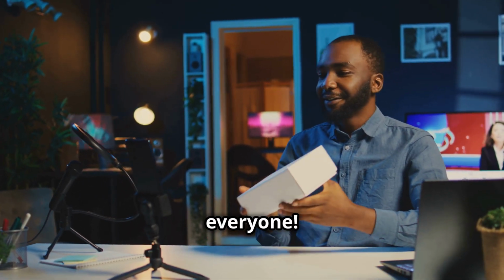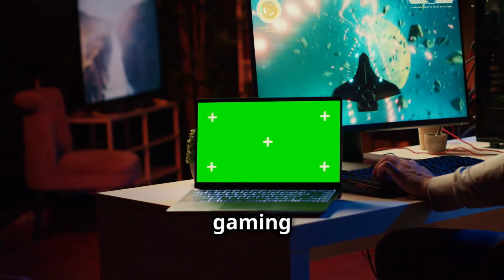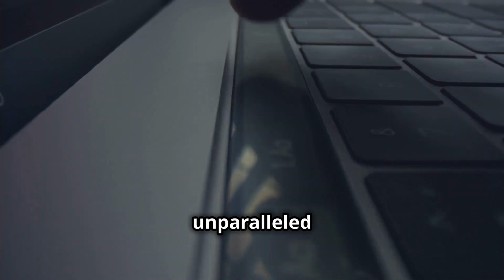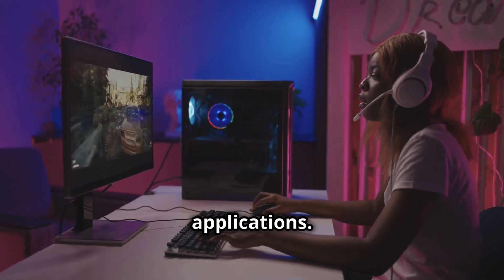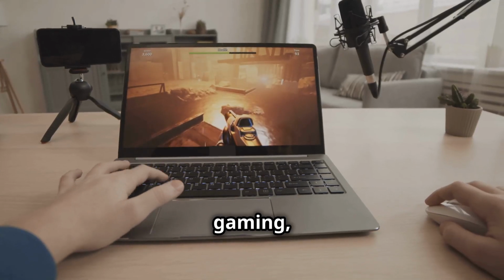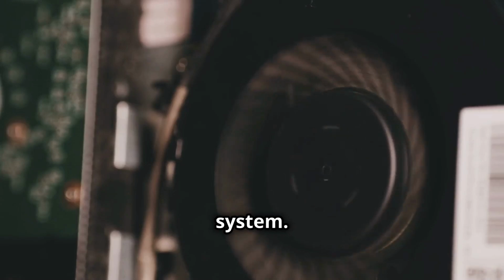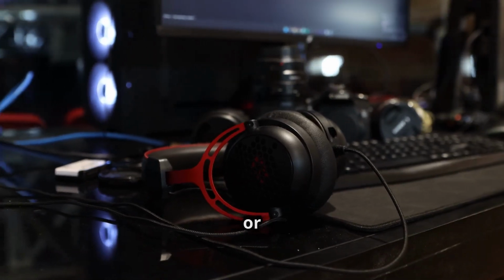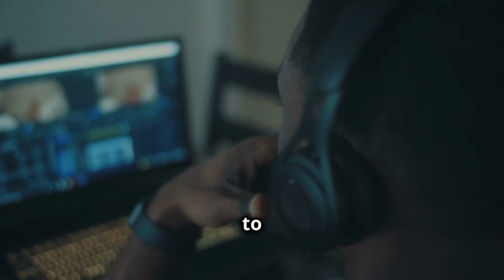Is THIS The MOST POWERFUL Gaming Laptop of 2025?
Get ready to experience the ultimate blend of speed and luxury with the MSI x Mercedes AMG Gaming Laptop! In this unboxing video, we dive deep into the stunning Stealth 16, designed for those who demand high performance both in gaming and in life. With its sleek selenite gray finish, inspired by actual AMG vehicles, this laptop is not just a gaming powerhouse with an Intel Core i9 13900H and RTX 4070, but also a stylish companion for any executive.

Join us as we explore its premium specifications, luxurious accessories, and the unique collaboration between MSI and Mercedes AMG.

OUTLINE:

00:00:00 Two Titans, One Vision
00:00:33 The Need for Speed.. and Luxury
00:01:30 Under the Hood
00:02:33 More Than Just a Pretty Face
00:03:09 The Complete Package